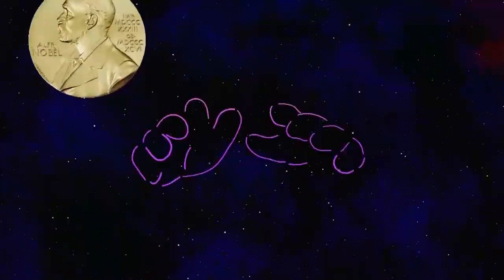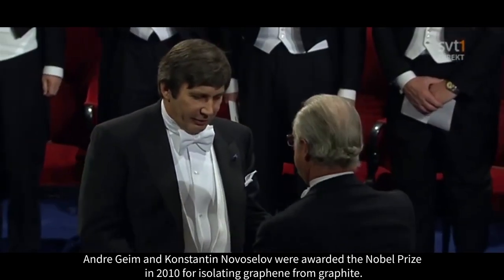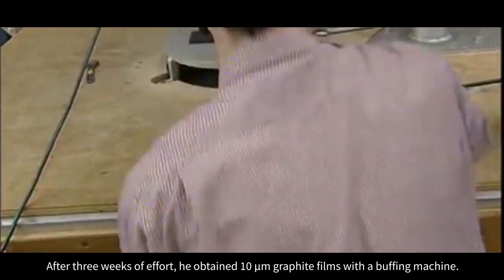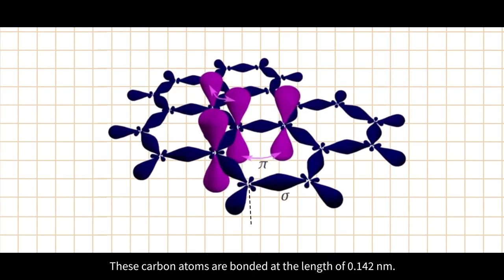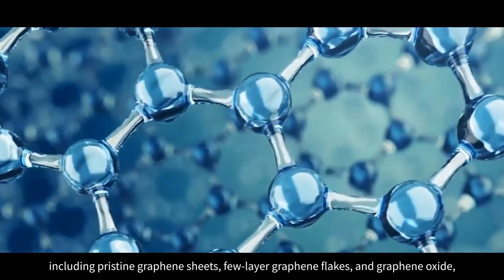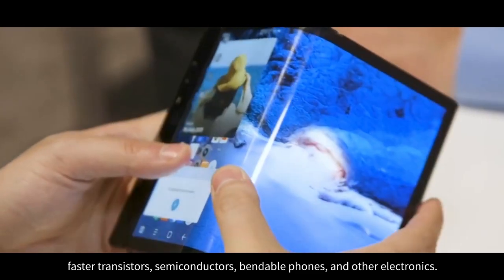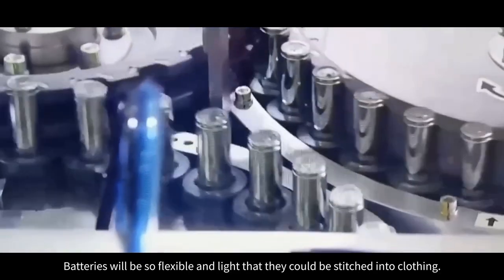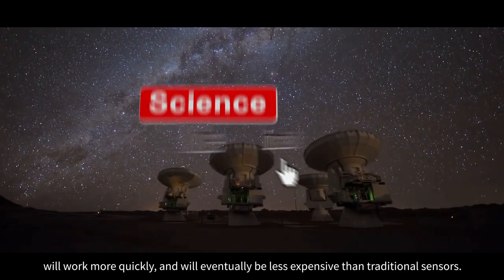Who Won The Nobel Prize by Tearing Sticky Scotch Tape?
Welcome to a series of stories about a group of geniuses. Do you remember Andre Geim from our previous video, who won the Ig Nobel Prize for levitating a frog? You may remember him as a funny scientist, but in accordance with the title of this series, Science Never Ends, his story continues, this time with a focus on graphene. This time, he entered the scientific halls of ultimate glory.